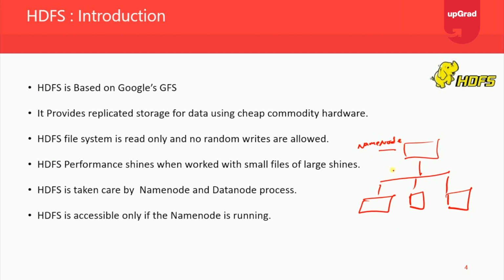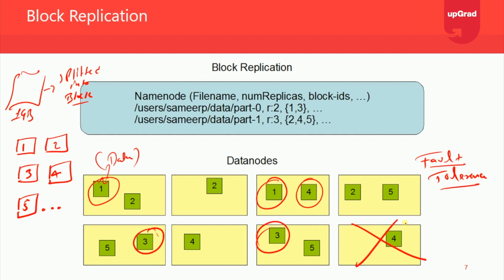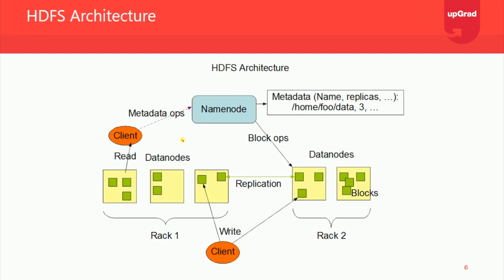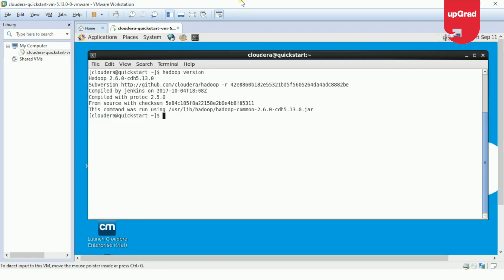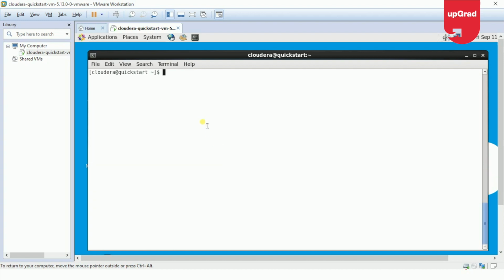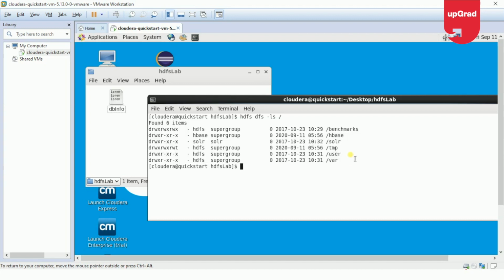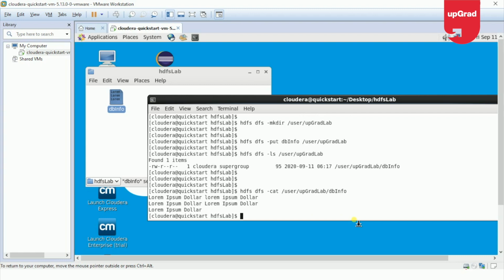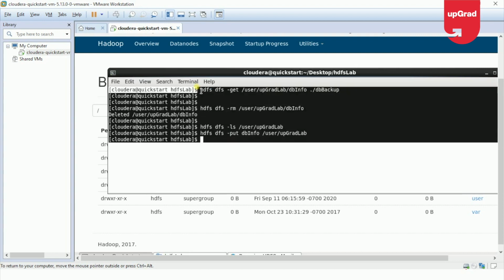What is HDFS | HDFS Tutorial | HDFS Architecture | HDFS Tutorial For Beginners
🟢 Get industry-updated insights every week from domain experts - Check out our free masterclasses

🟢 Wish to get started with your upskilling journey? Schedule a free counselling session

🟢We're back with the second session of the Big Data tutorial series! Learn all about HDFS from Rajan Chhetri, our Big Data expert!

*What is HDFS?
Hadoop Distributed File System (HDFS) is the primary storage system used by Hadoop applications. It is designed to store and manage large datasets across multiple machines in a distributed environment. HDFS ensures data reliability and fault tolerance, making it ideal for big data applications.

*HDFS Architecture:
We'll explore the core components of HDFS architecture, including:
- NameNode: The master server that manages the file system metadata and regulates access to files by clients.
- DataNodes: The worker nodes that store actual data. They handle data storage, retrieval, and replication under the guidance of the NameNode.
- Secondary NameNode: It performs periodic checkpoints and helps in reducing the workload of the primary NameNode, enhancing system efficiency.

*How HDFS Works:
Understand the workflow of HDFS, including how it:
- Splits large files into smaller blocks and distributes them across DataNodes.
- Maintains multiple replicas of each data block to ensure data availability and fault tolerance.
- Manages file read/write operations to ensure data consistency and integrity.

*Setting Up HDFS:
Get a step-by-step walkthrough of setting up HDFS in your Hadoop environment. Learn how to:
- Install Hadoop and configure HDFS.
- Format the NameNode.
- Start HDFS daemons and verify their status.

*Practical Applications:
Discover the real-world applications of HDFS in various industries such as:
- Data analytics
- Machine learning
- Enterprise data warehousing
- Stream processing

Conclude with expert tips and best practices for optimizing HDFS performance, managing large datasets, and ensuring data security.

Whether you're a student, data engineer, or aspiring big data professional, this What is HDFS video provides a thorough introduction to HDFS, its architecture, and its practical applications. Watch What is HDFS video now to get started with HDFS and elevate your big data skills with upGrad!